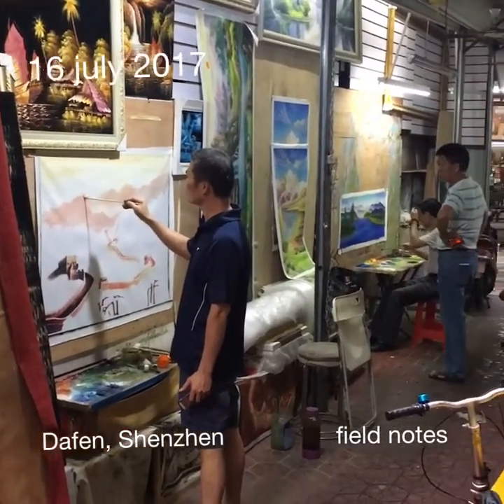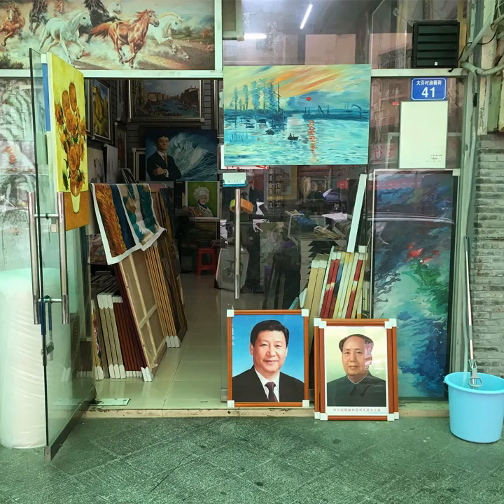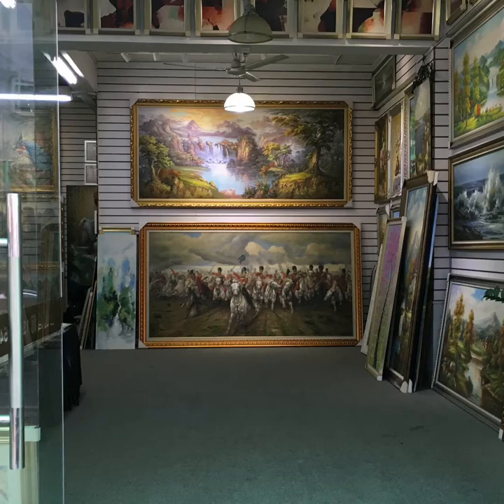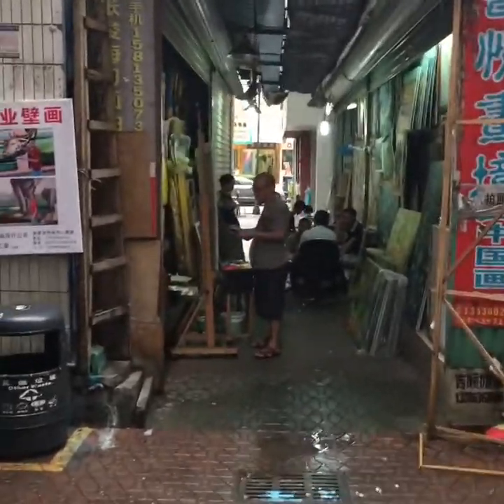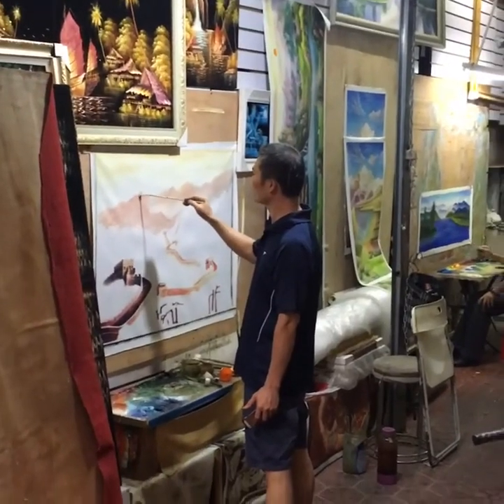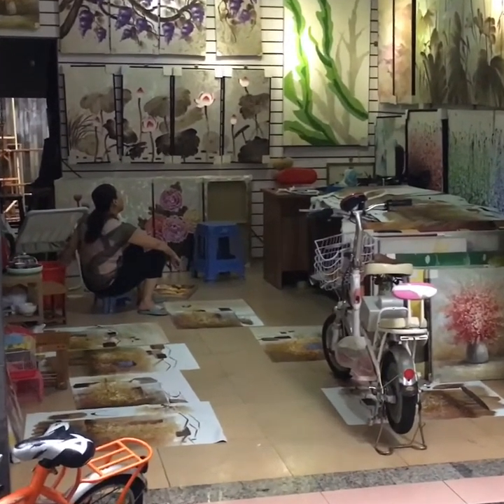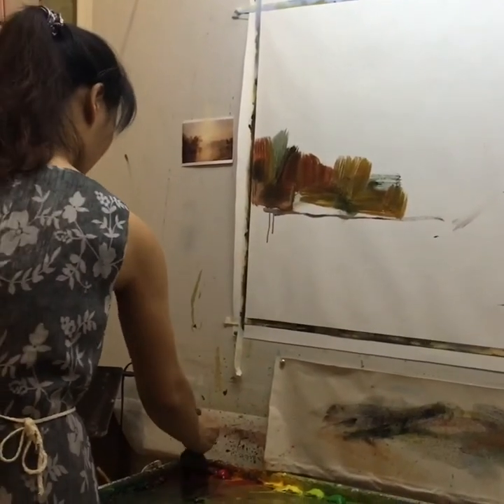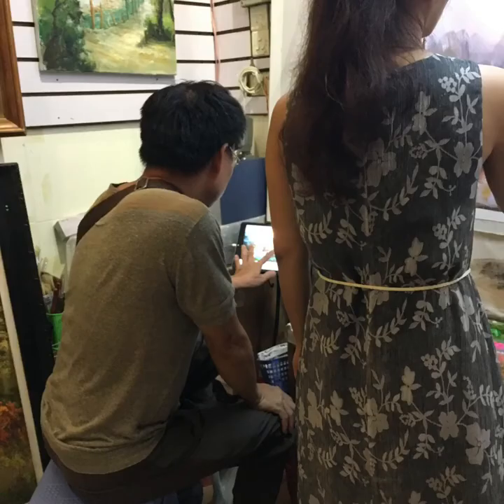Dafen Oil Painting Village - Field Notes 34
- I visit Dafen oil painting district in Shenzhen
- I meet Zheng Qing Yi, an artist who has been painting for 15 years